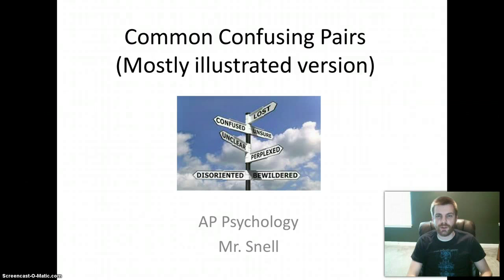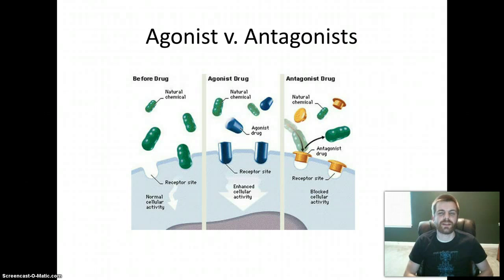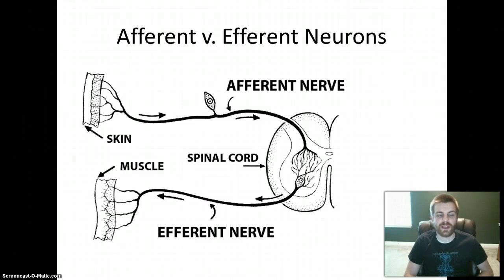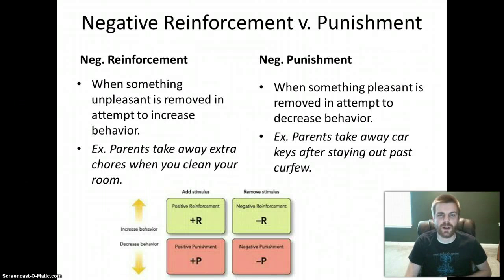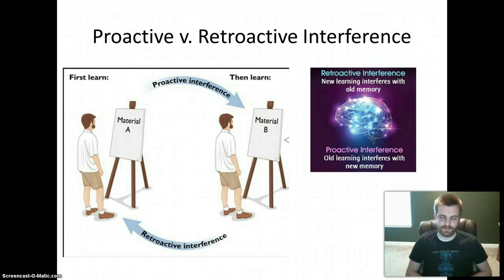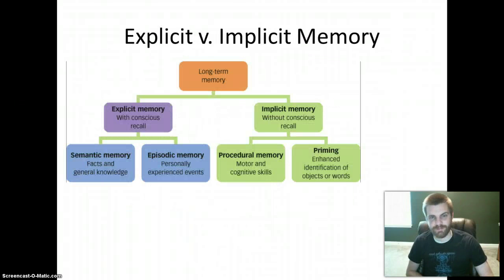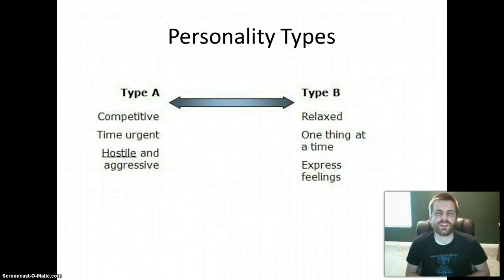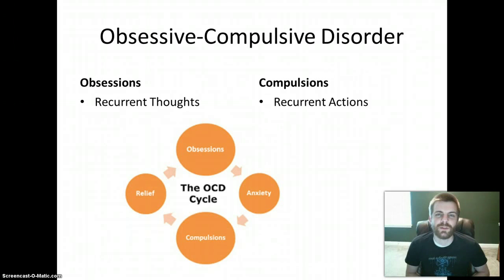AP Psychology Confusing Pairs, the Illustrated Edition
A brief look at some confusing pairs my AP Psychology students dealt with, and some visualizations to help reinforce the differences.